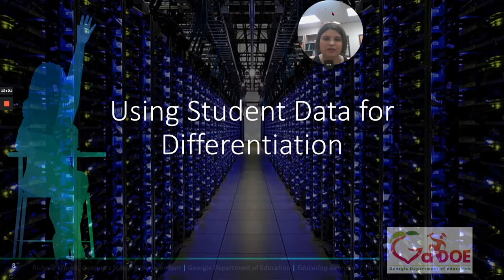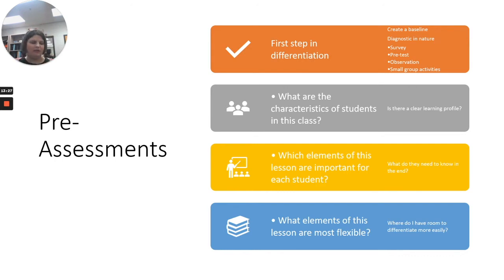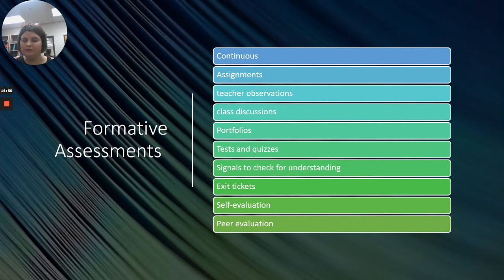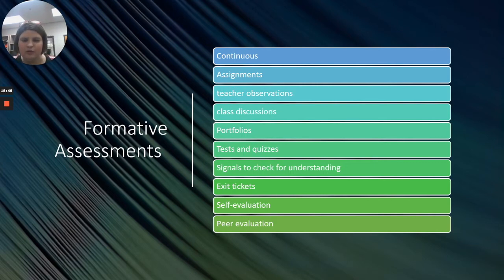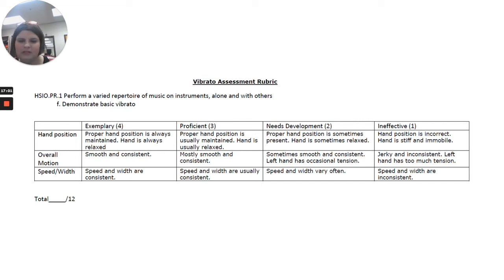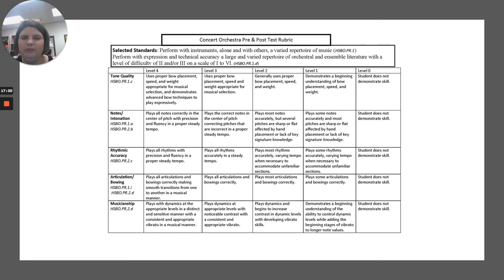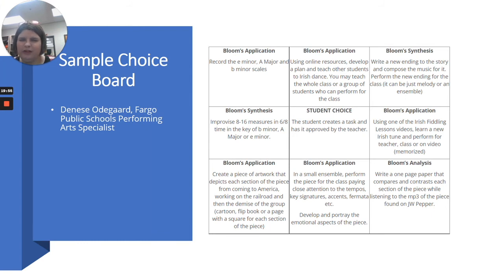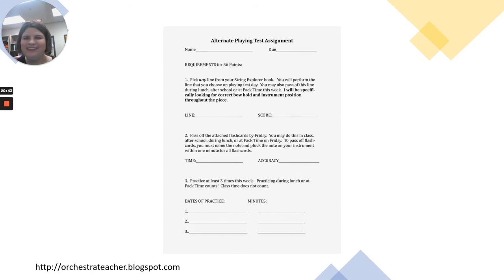Orchestra Community Webinar 3.2: Using Student Data for Differentiation